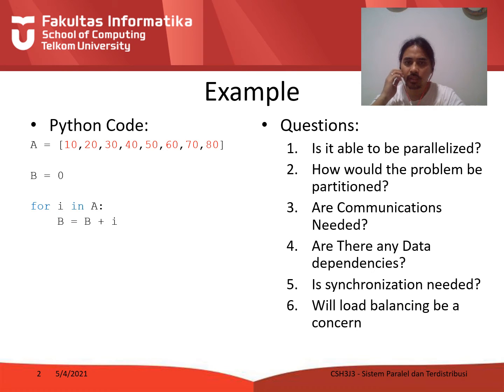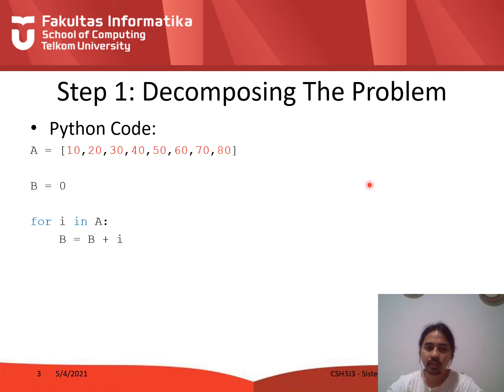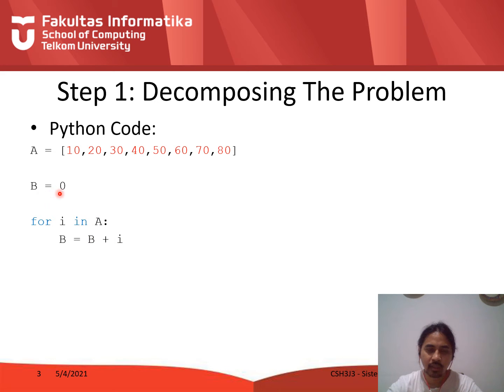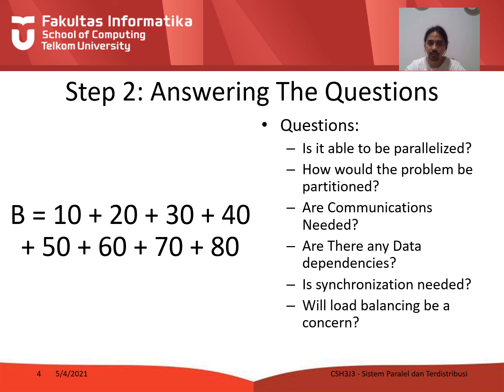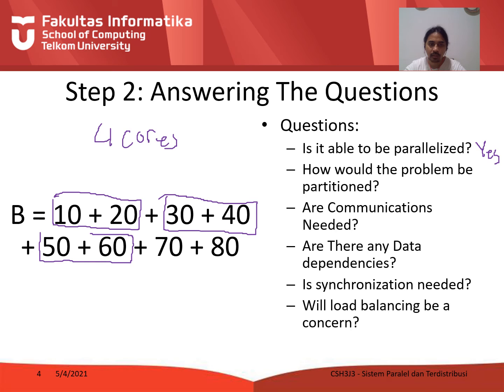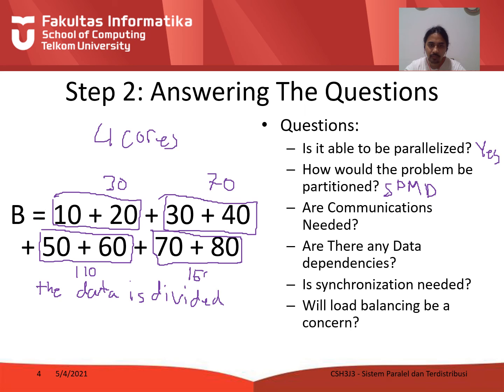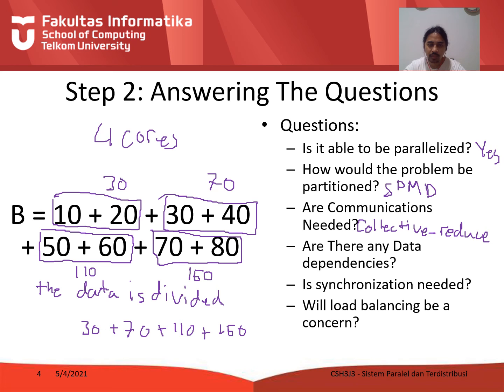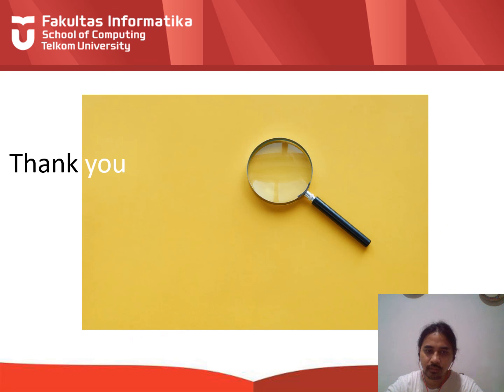SISTER Meeting 10 Video 7 Example